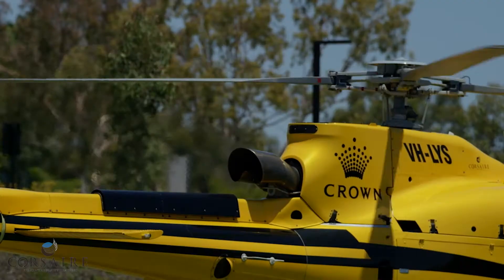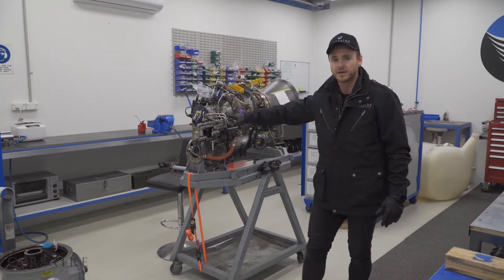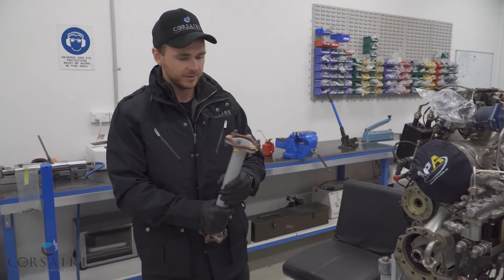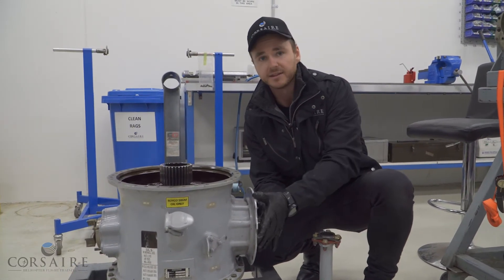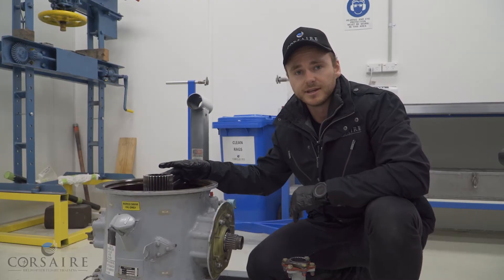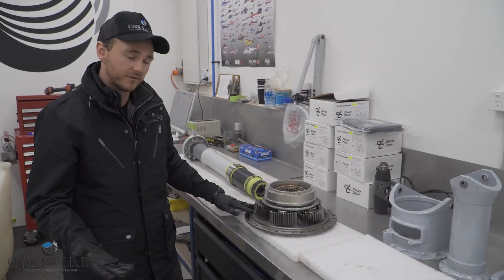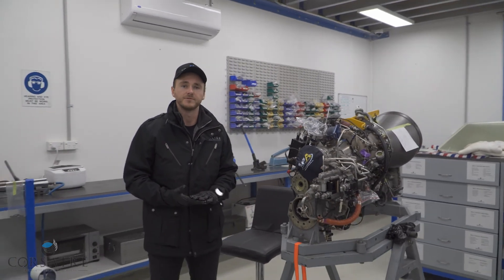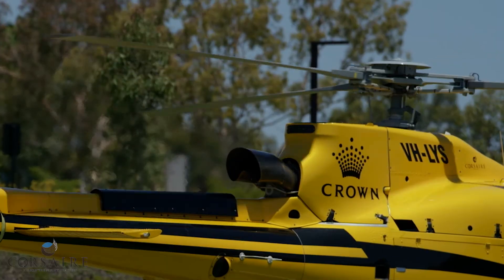EC 130 Gearbox Assembly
Today we look at the reduction process of the RPM out from our gas turbine engine to our Main Rotor assembly, a good insight into the planetary gear system that allows this reduction to take place!